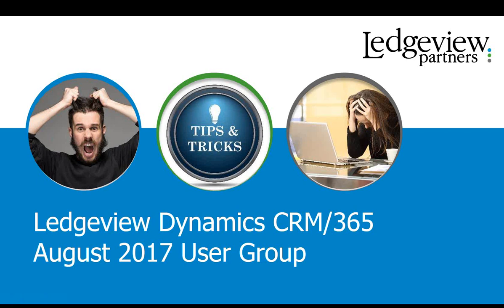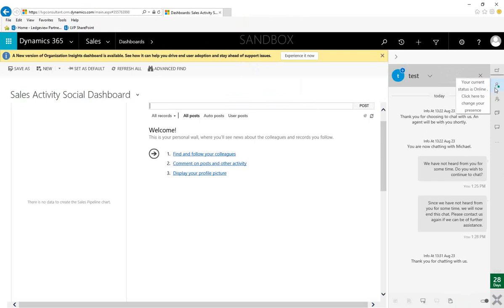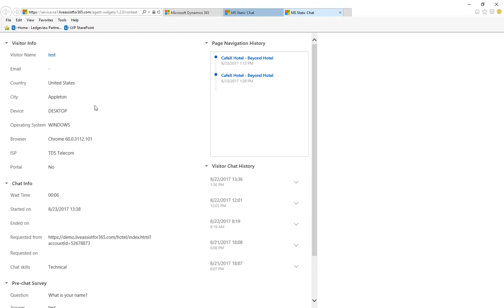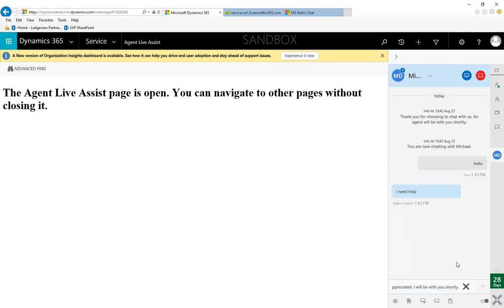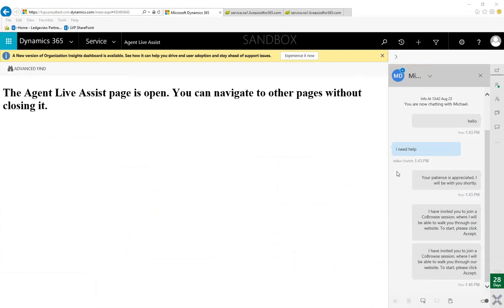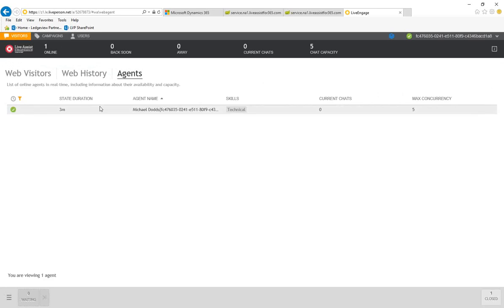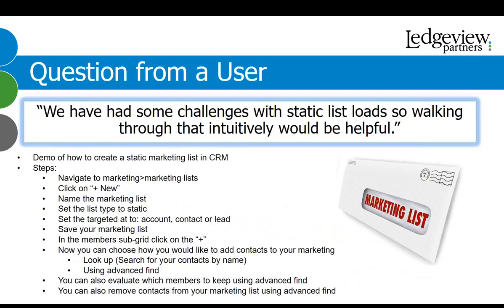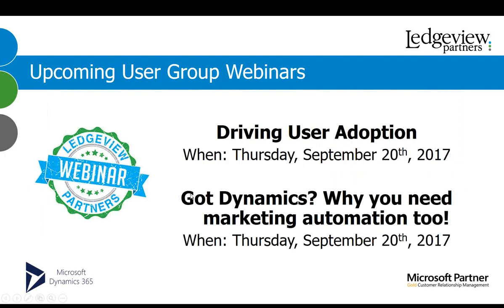August 2017 Dynamics 365 User Group Webinar